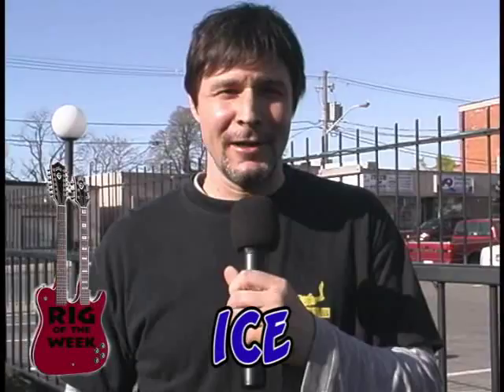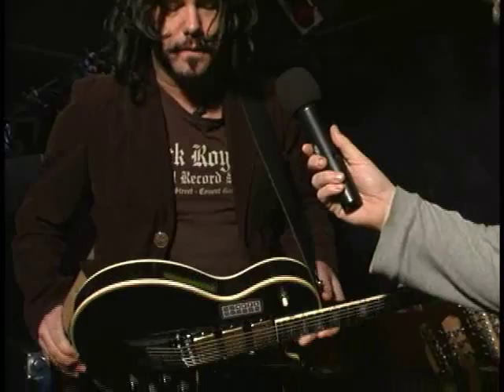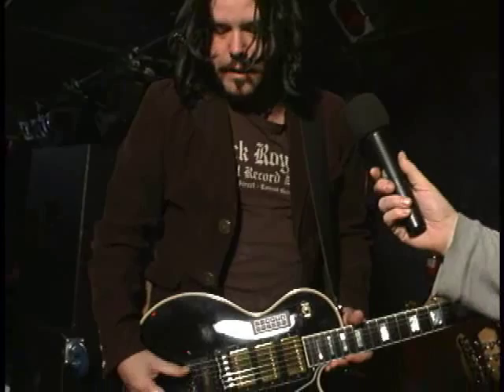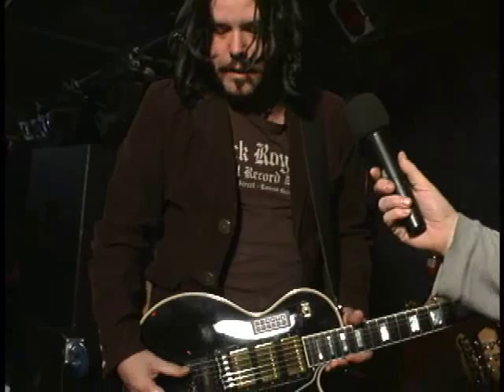JEFF MARTIN - RIG OF THE WEEK - Part 1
Darryl "Ice" Hannam talks guitars with Jeff Martin during his solo tour on NOTES ON SOUND TV's "RIG OF THE WEEK".
copyright2008vipproductions